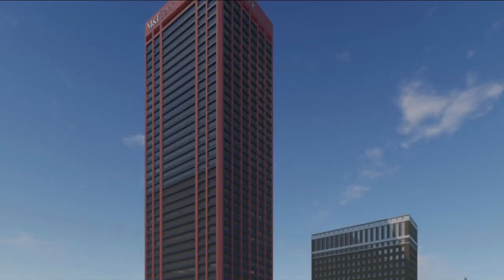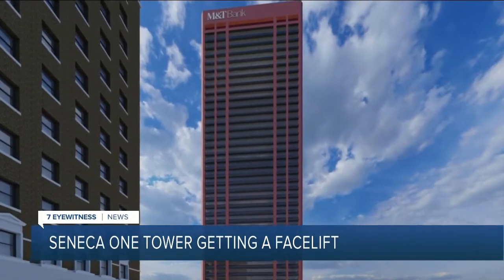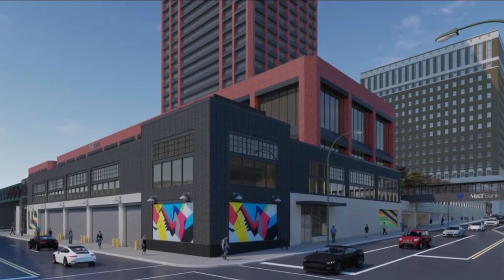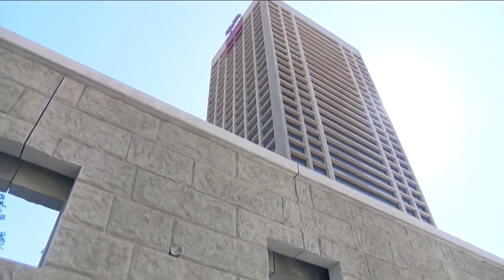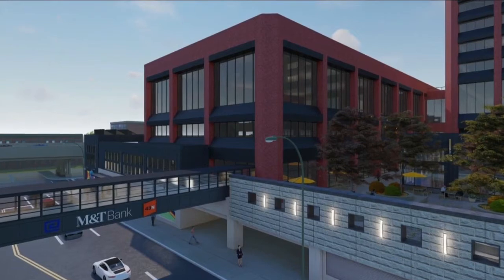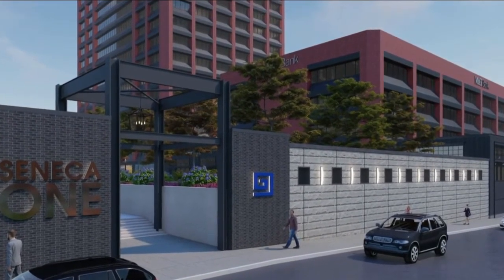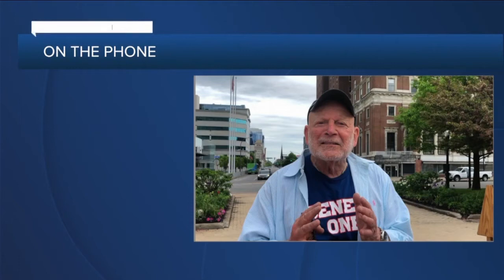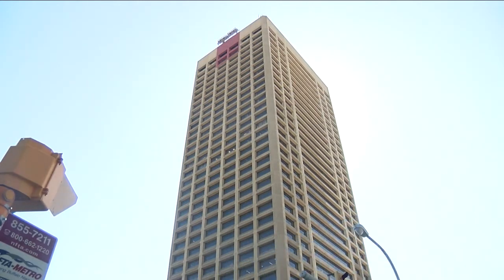New look, new paint job for Seneca One Tower in Downtown Buffalo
Buffalo's tallest building is undergoing its most dramatic top-to-bottom makeover in its nearly 50-year history.